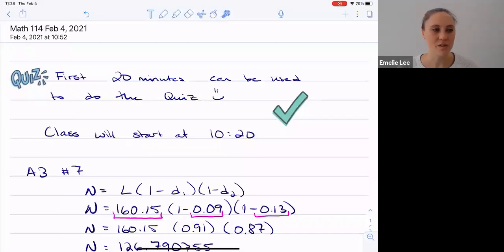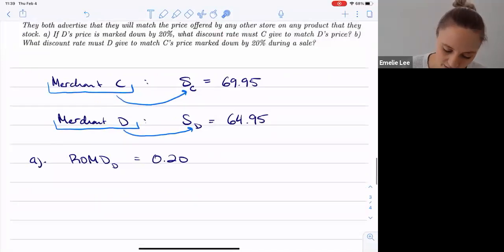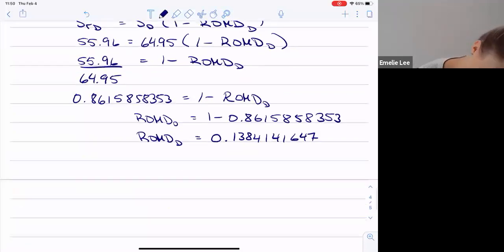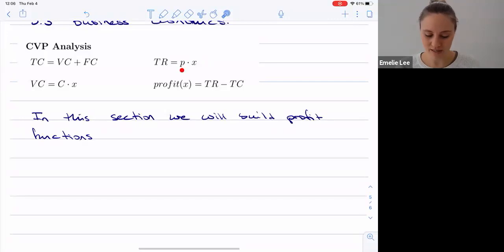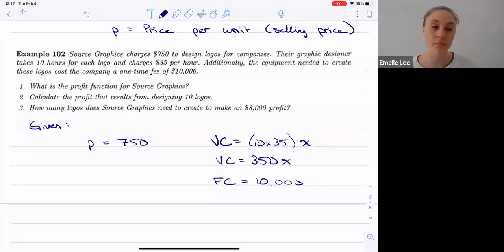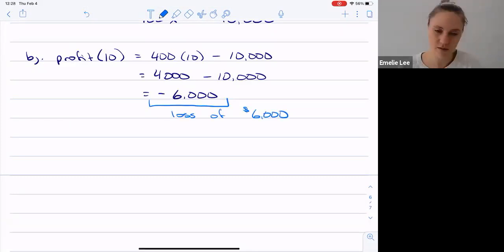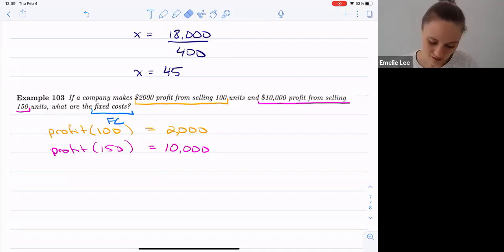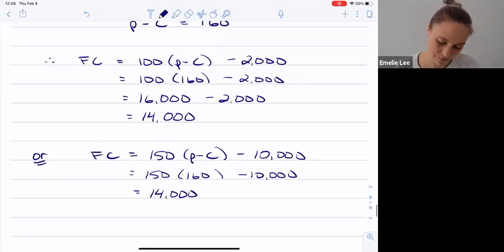Math 114 Feb 4 Markdowns and Profit Functions